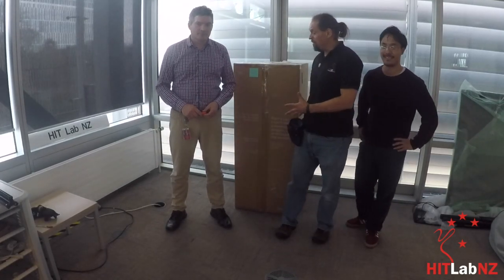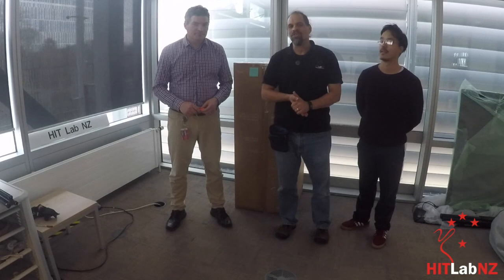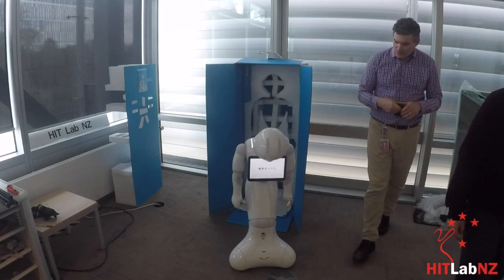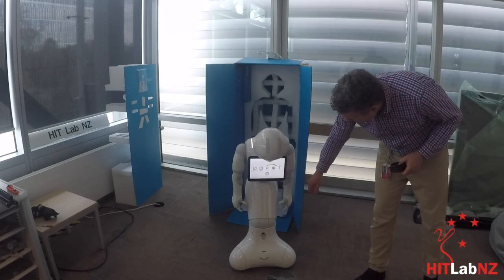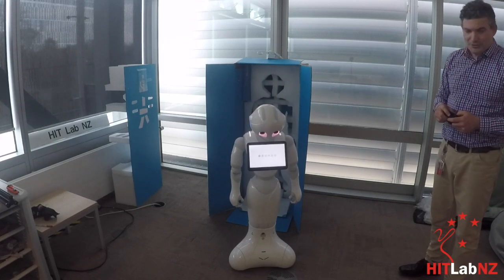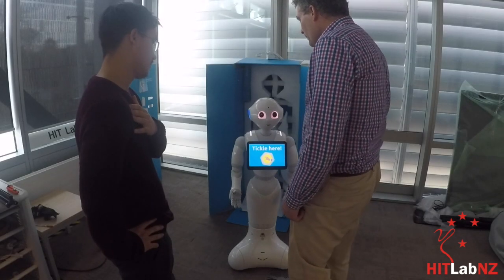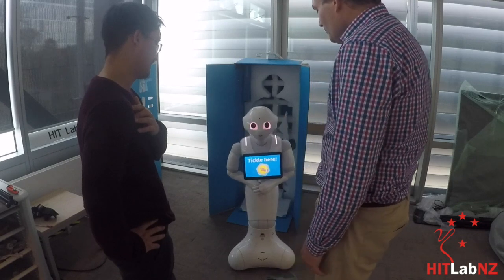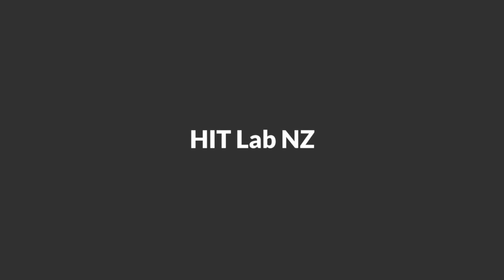HIT Lab NZ: Pepper Robot Unboxing (2019-10-14)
This video shows the unboxing of the Pepper Robot currently on loan from the Christchurch Airport to the HIT Lab NZ.